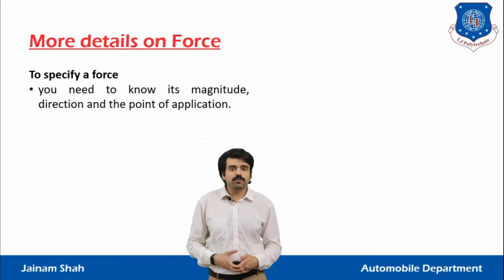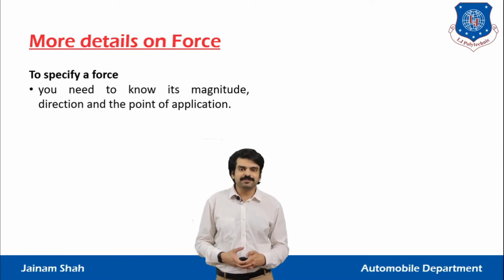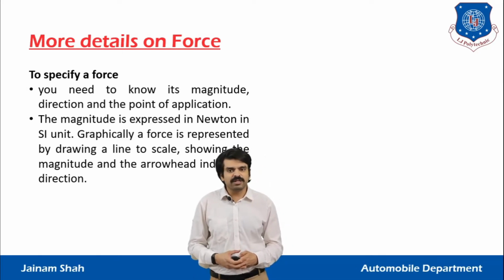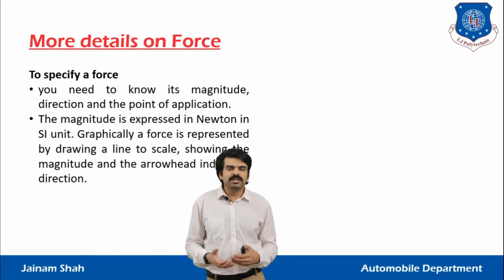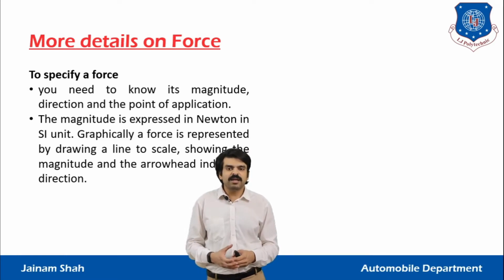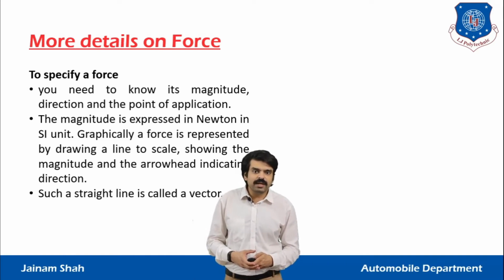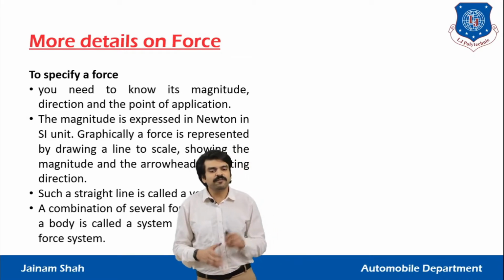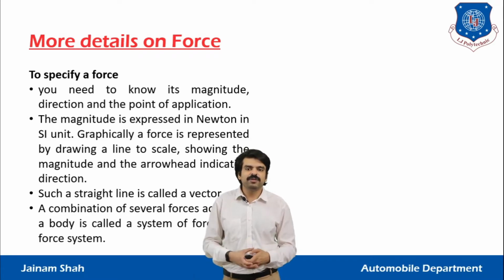Coplaner concurrent forces